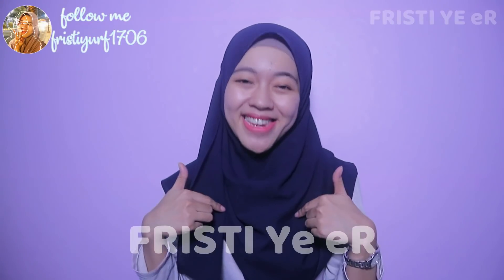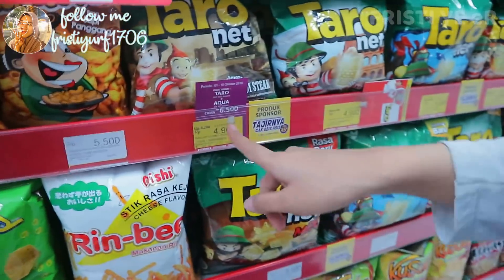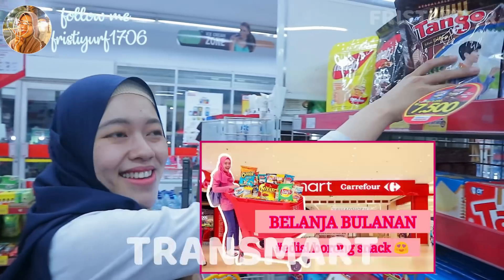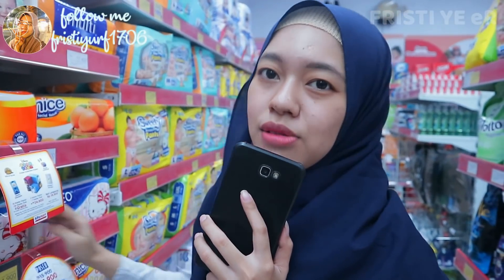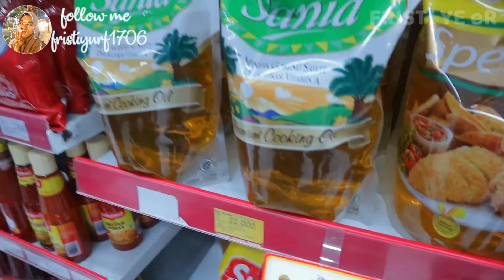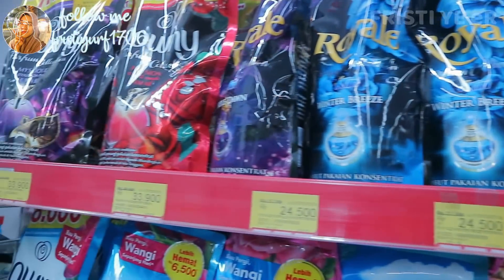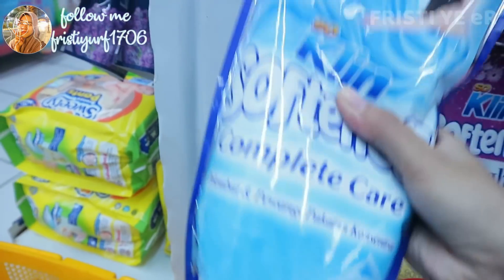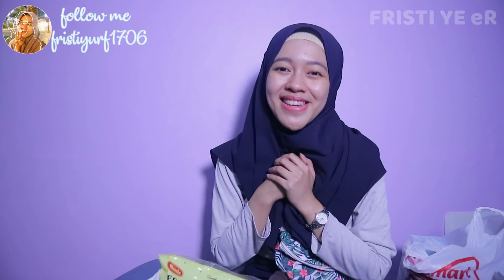BELANJA BULANAN DI ALFAMART | BORONG BARANG PROMO !!!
Assalamualaikum temen2 youtube !

Di video kali ini aku belanja bulanan di ALFAMART nih guys. Dan borong barang-barang promo. Lumayan guys jadinya lebih hemat 😄.

I hope you enjoy and happy watching 😄 .